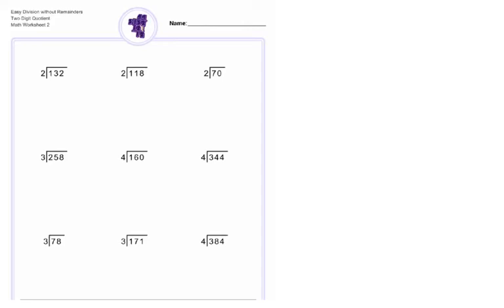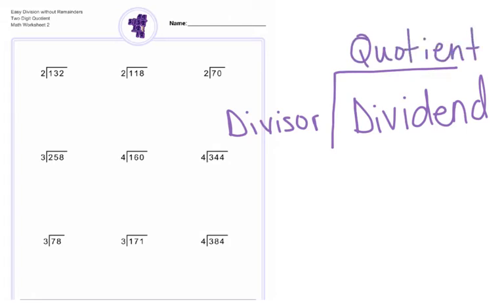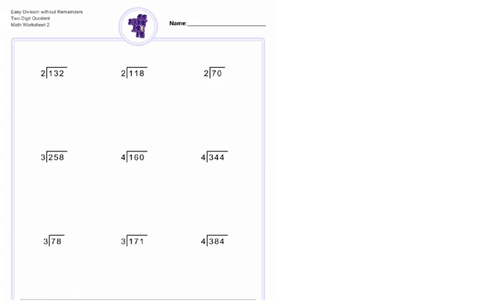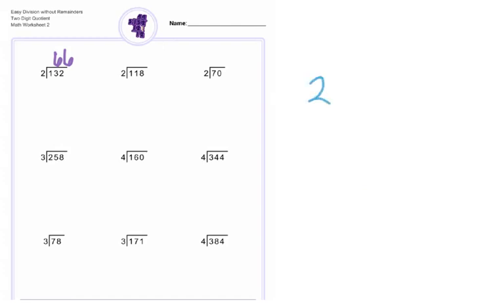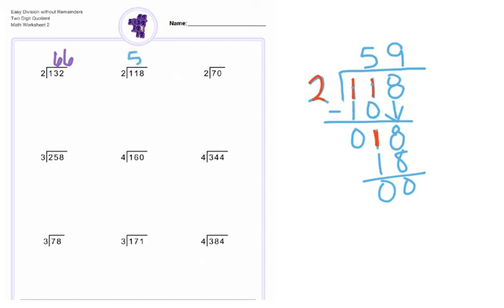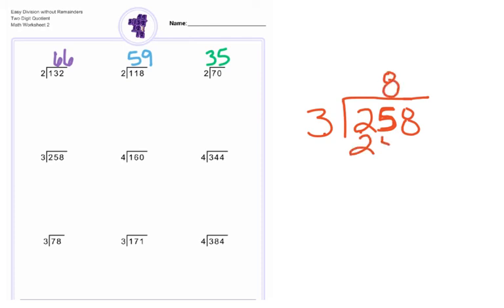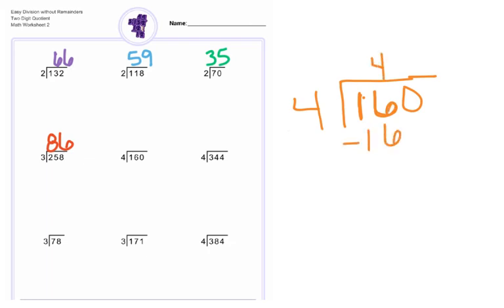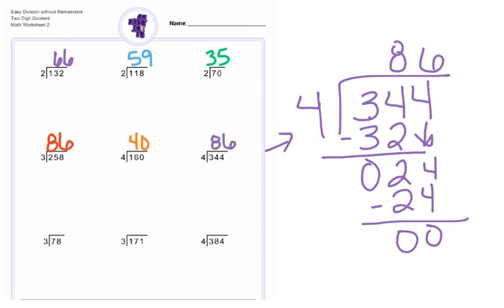Division: 2 & 3 Digits Divided by 1 Digit (#1)